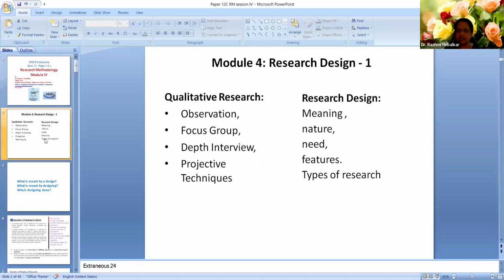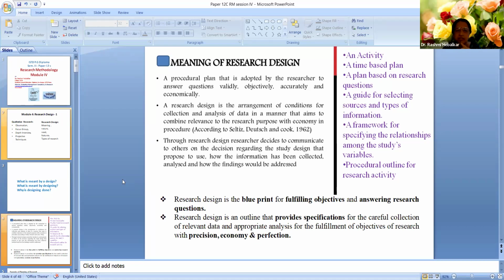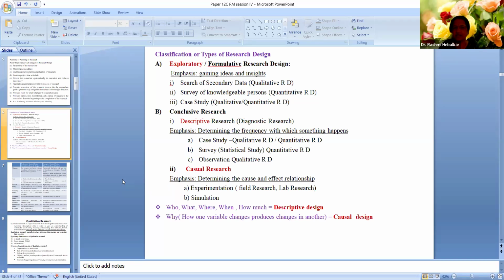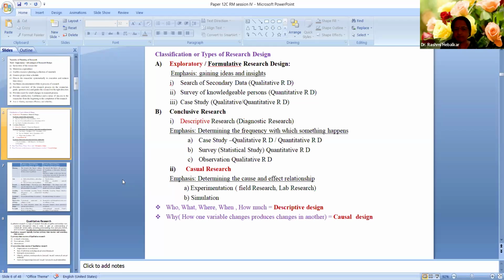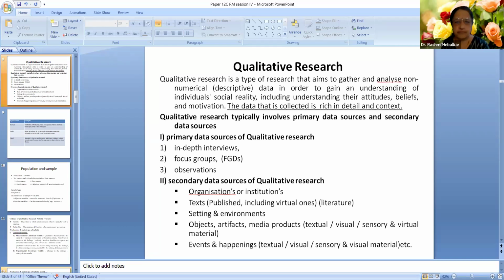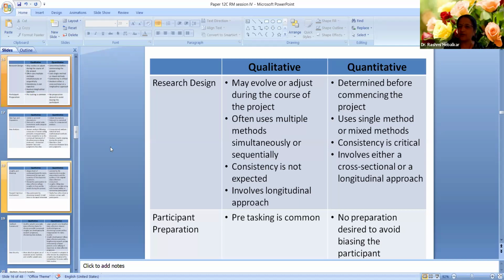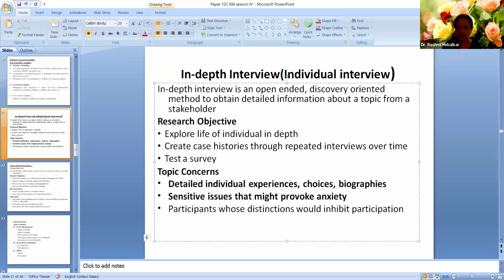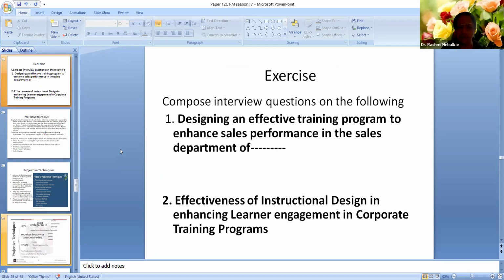Paper 12-c Research Methodology - Session 4 - Dr. Rashmi - 08-June-25